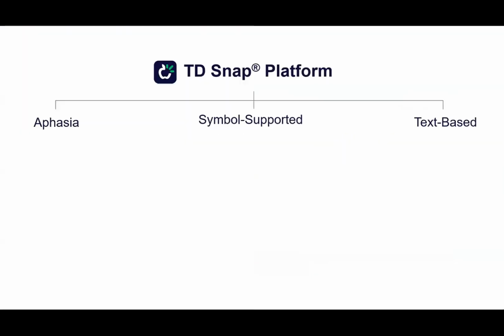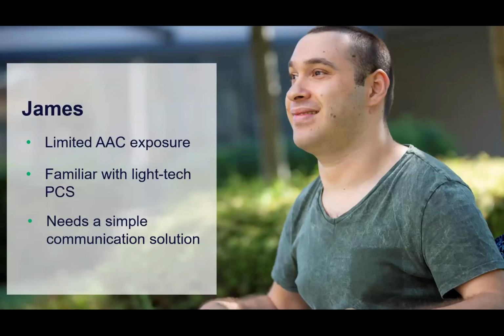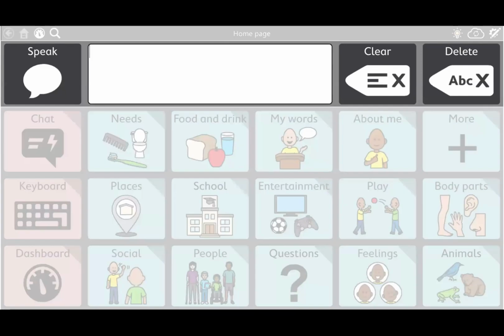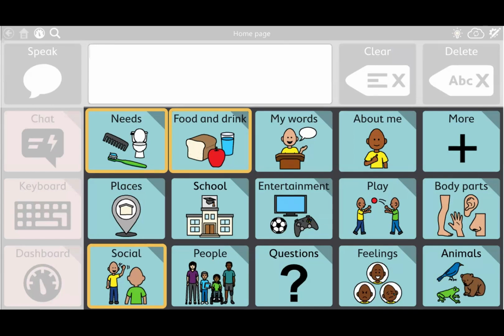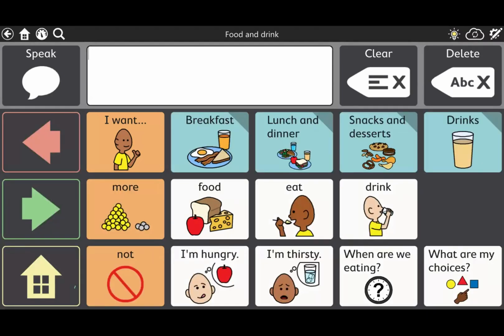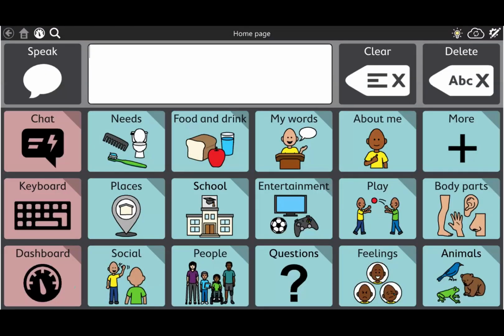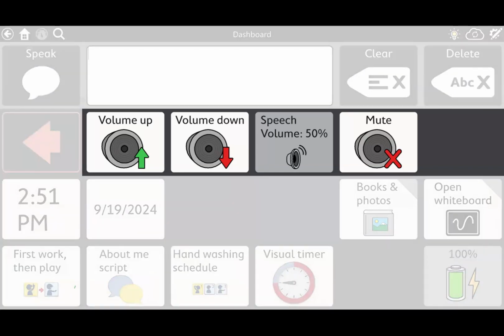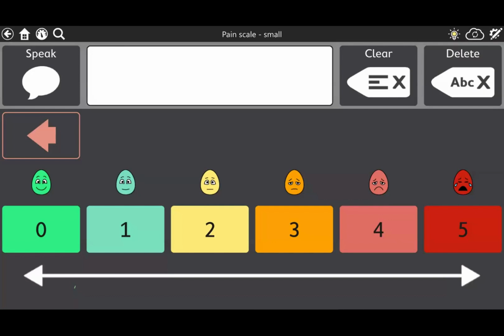AT Demo Days: Tobii Dynavox: Explore TD Snap Express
TD Snap Express is a symbol-supported page set that helps people express their wants and needs using theme-based words and phrases. It's designed to be simple and easy to use, while supporting movement forward in communication and language skills. This course will highlight quick and easy customization to best meet the needs of your communicator.

Presenter: Lauren Taylor, MS CCC-SLP, Learning Consultant